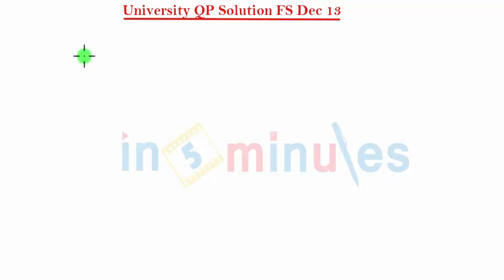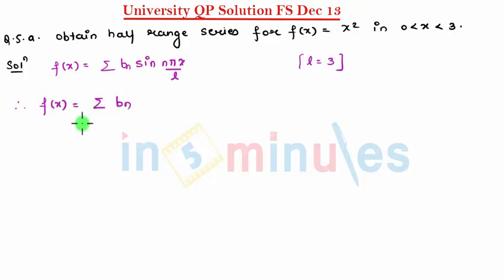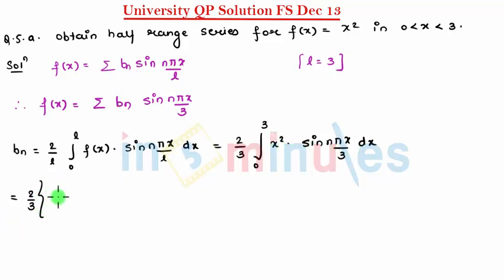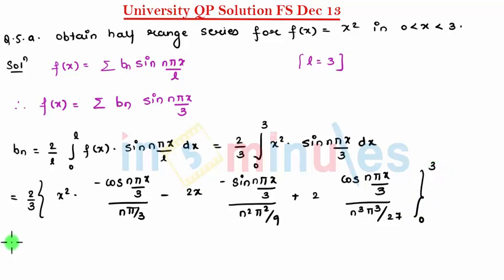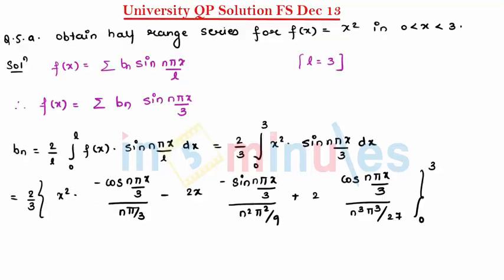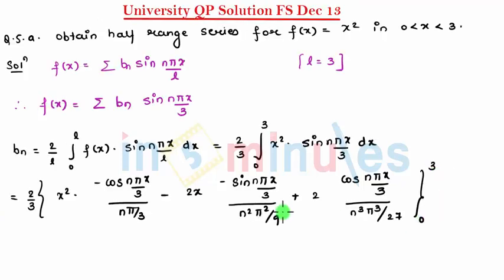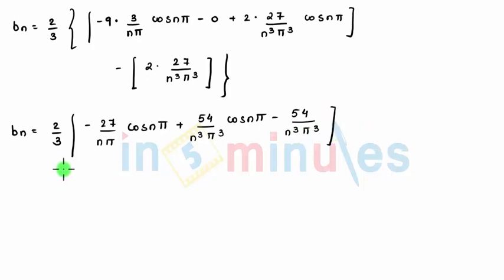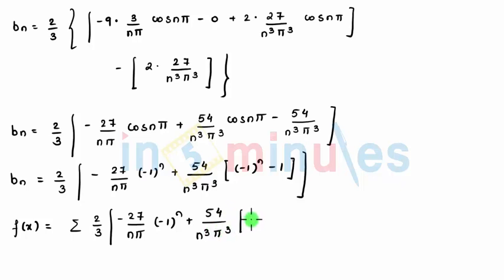M2 | 44 | Fourier Series_Dec -13 University question solution_(Part_1)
This video explains about Dec -13 University question solution_(Part_1)